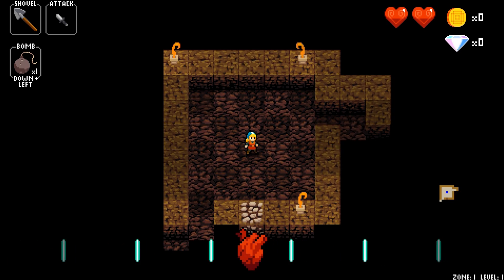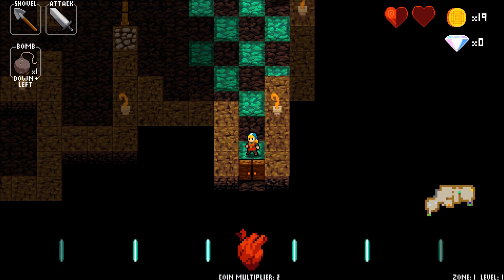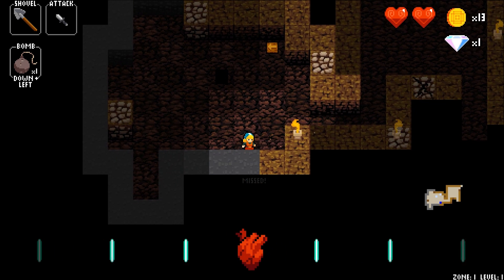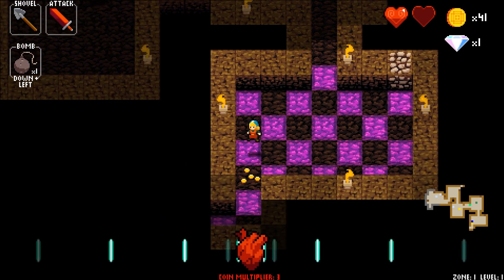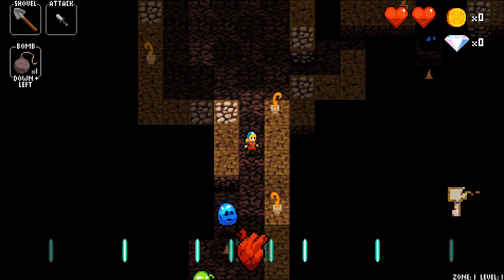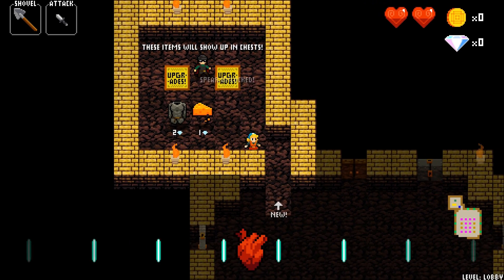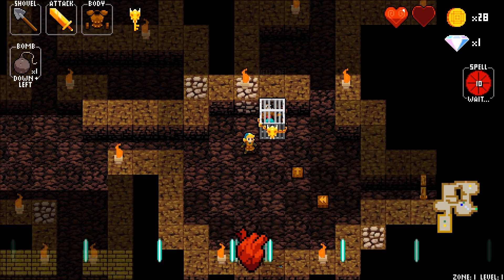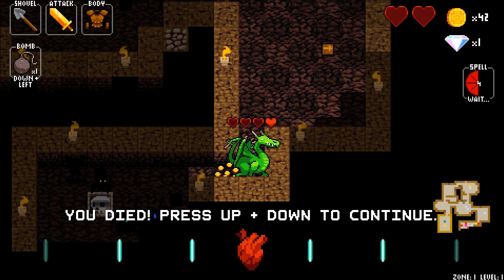Crypt of the Necrodancer - E01 - Rhythm I Have Not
My attempt at playing Crypt of the Necrodancer.  I have very little rhythm and this may prove to be difficult!  Prepare for facepalm.

Crypt of the NecroDancer is a 2014 independent video game designed by Brace Yourself Games.[1] The game is a combination of a roguelike dungeon exploration game, but based on a beat-matching rhythm game set to the game's soundtrack, composed by Danny Baranowsky, to move and control the protagonist character. The mixed genre game includes the ability to import custom music for the game, and for the player to optionally use a dance pad instead of traditional controllers or keyboard controls